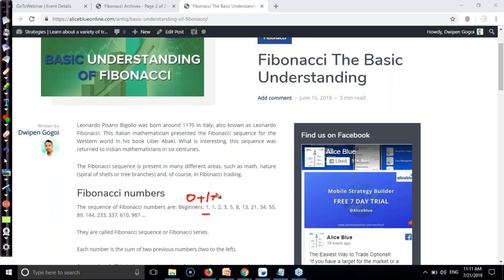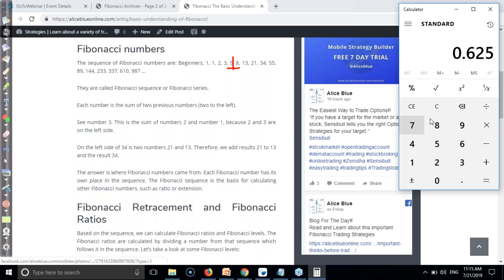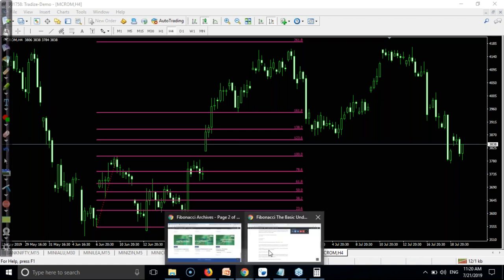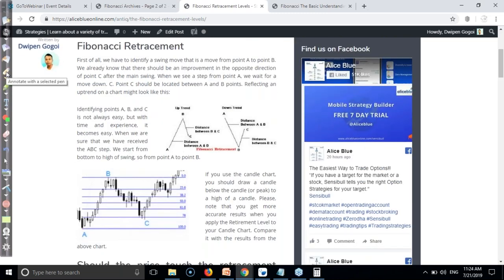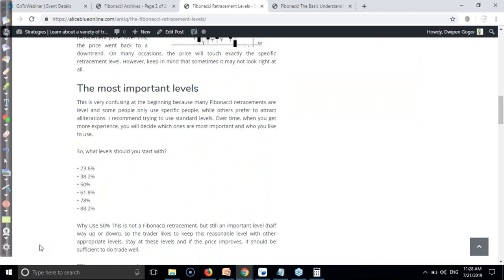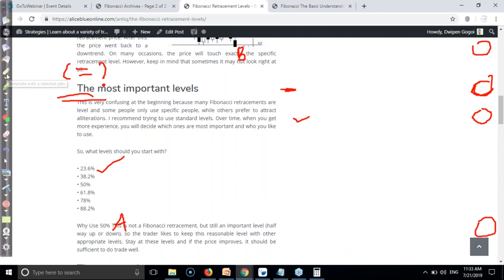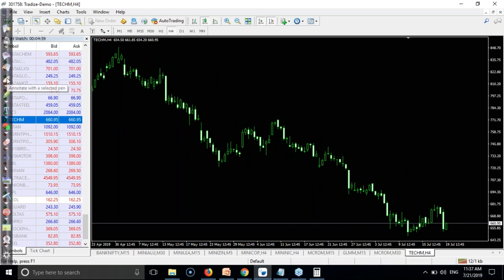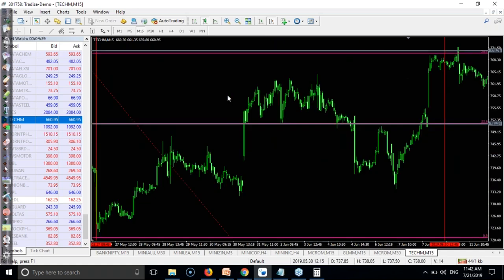Fibonacci Trading Strategies Webinar Parst 1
Mumbai Live seminar

For Registration Click

Dear Viewers,
We would like to inform that We welcome you to participate in FREE Stock Market Awareness Program. Request all of you Participate in this Program and get benefited directly from Exchange.

Key Note Speaker : Mr. Dwipen Gogoi
Profile : Technical Analyst, Market Researcher, Educator, Independent, Trader, Blogger and YouTuber.
Title: Profitable Trading Strategy in Commodity market

Below are the Program Details.
Venue : Mumbai
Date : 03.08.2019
Time : 10 am onwards
Address:
Kasturba Hall
5, Tawade apt, Bhavani Shankar Road,
Near vartak hall, Dadar west,
Mumbai – 28